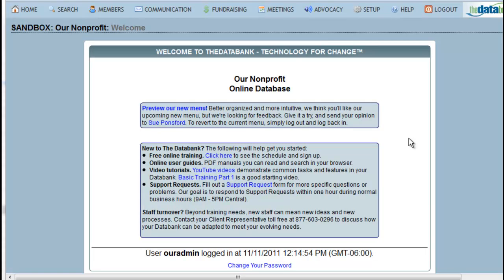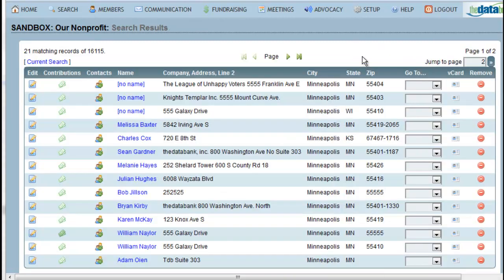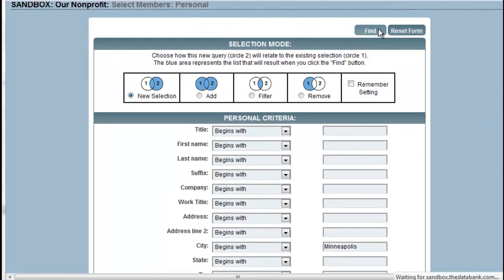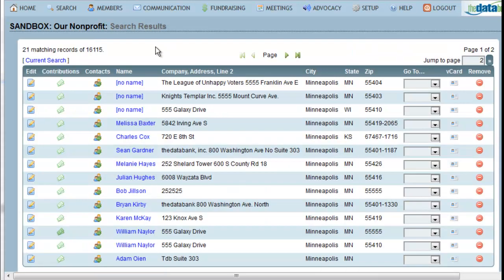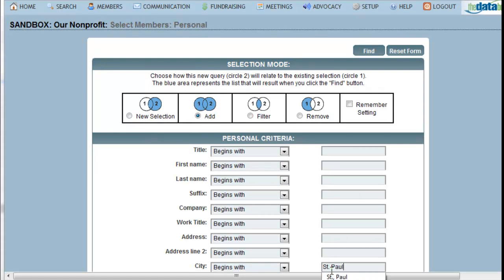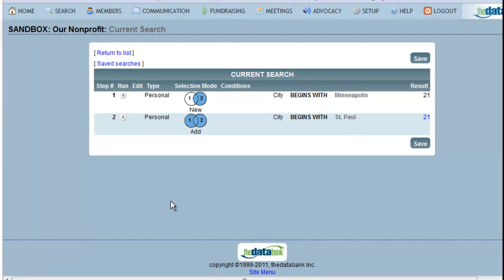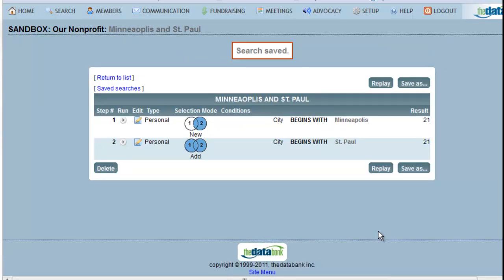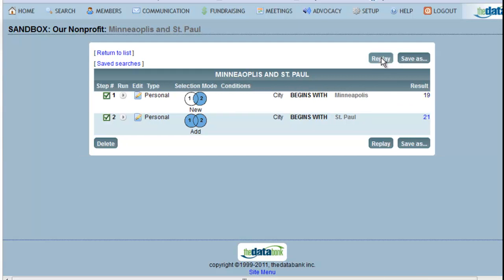In Depth: Searching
1. One Step Searches
2. Multi-Step Searches
3. Saving and Replaying Searches